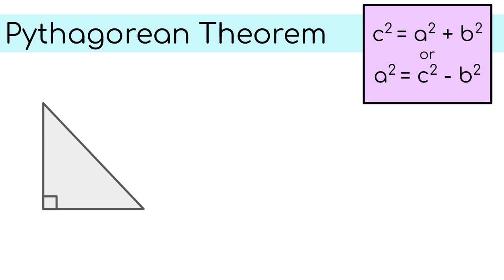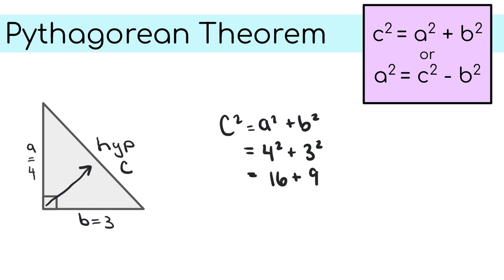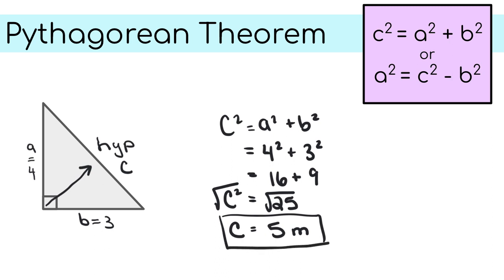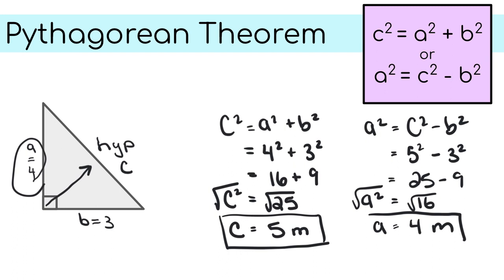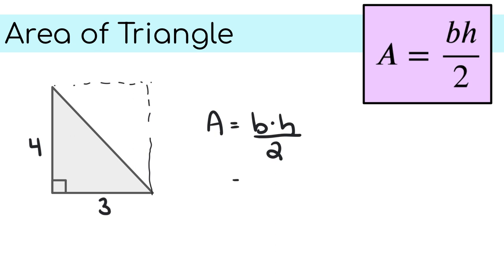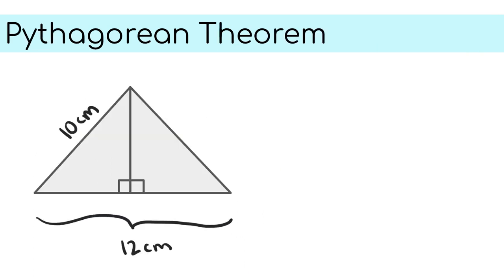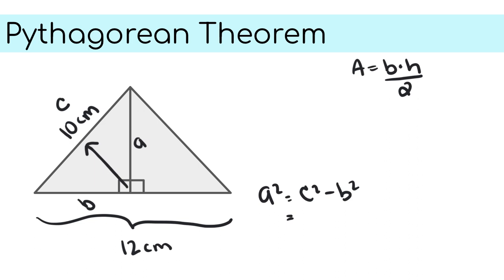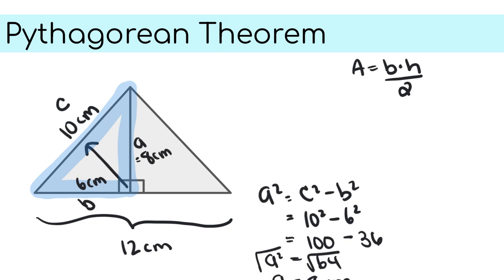G01_PT for Area